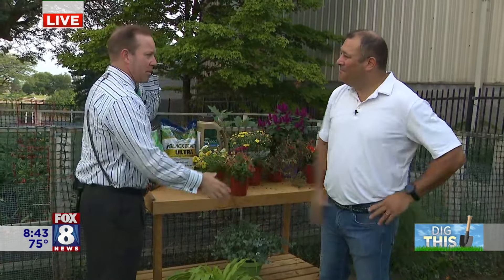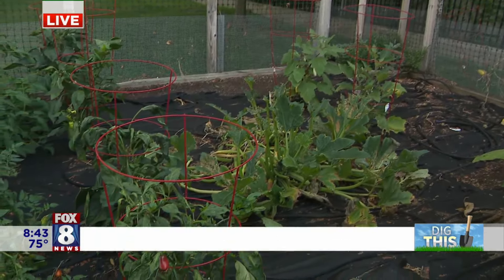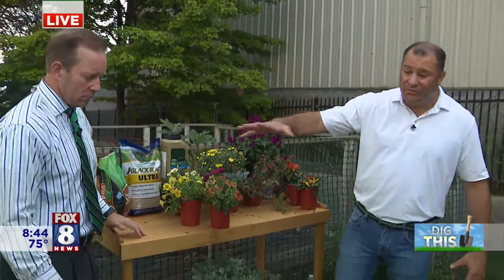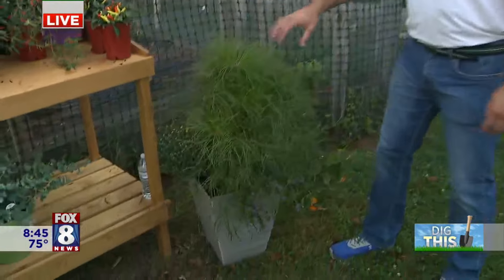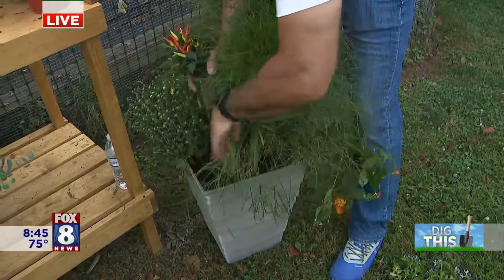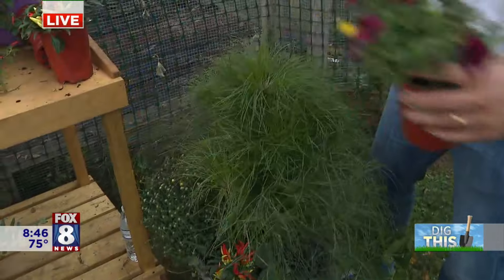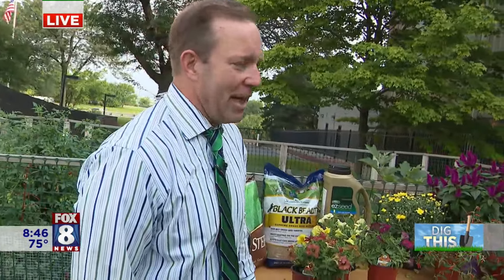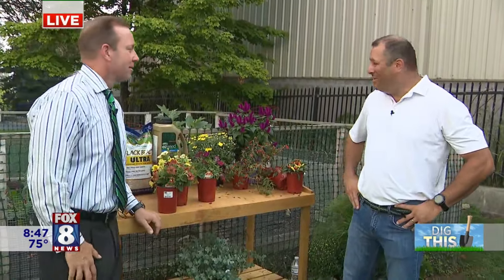Labor Day Lawn Care tips from AJ Petitti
Labor Day weekend is time to 'Feed, Weed and Seed' your lawn. AJ Petitti, President of Petitti Garden Centers, says September is the best month to help lawns recover from summer heat and other issues. Fox 8's Scott Sabol learns more.